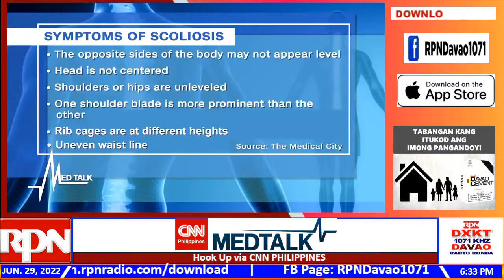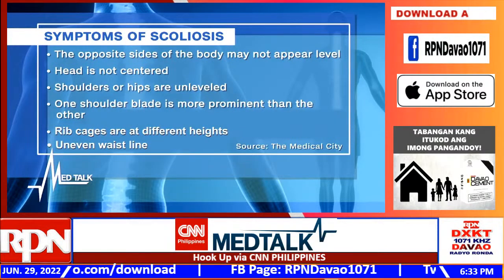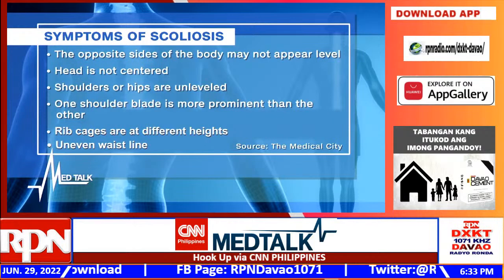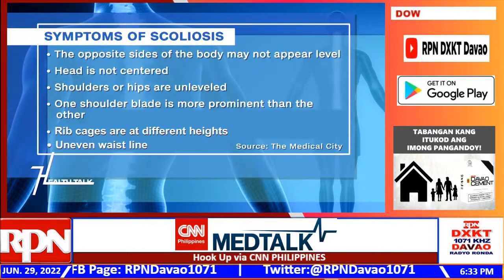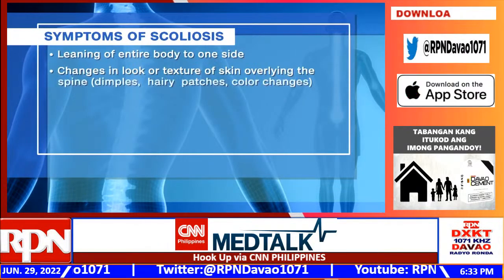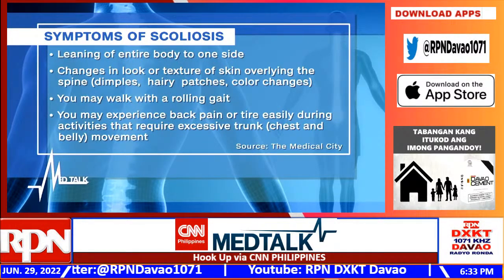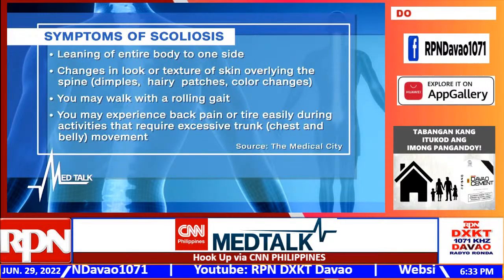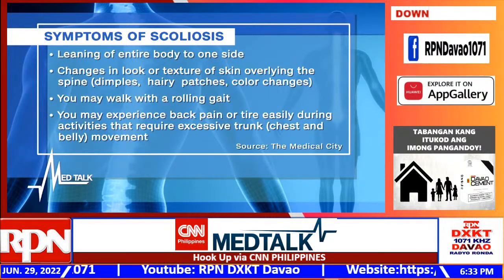MEDTALK (HOOK UP)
CNN PHILIPPINES HOUR | MEDTALK
6:30PM - 7:00PM | June 2, 2022